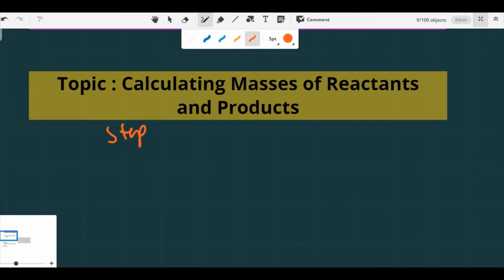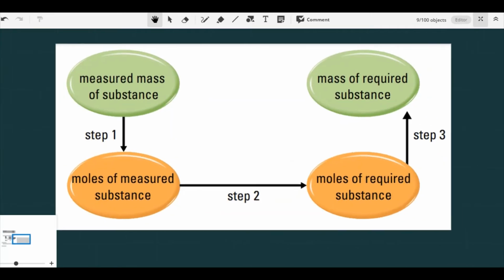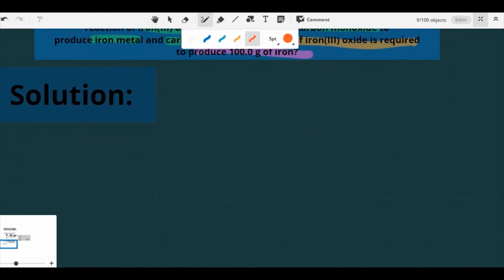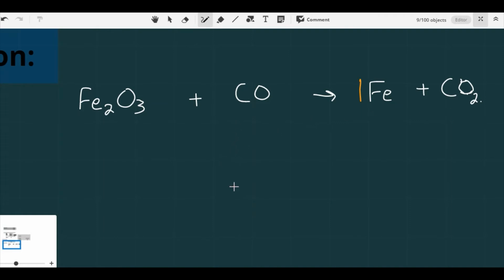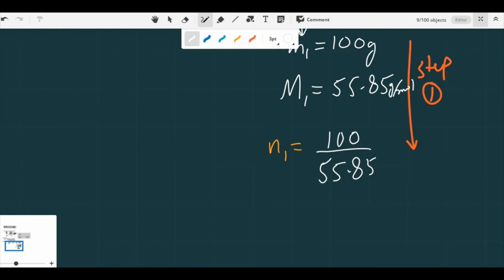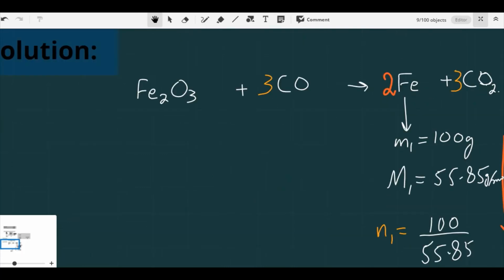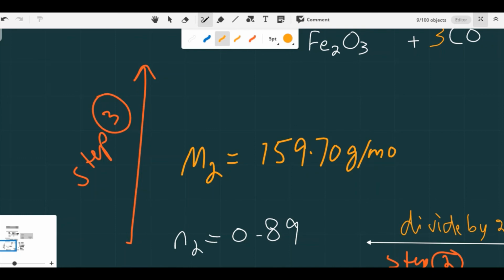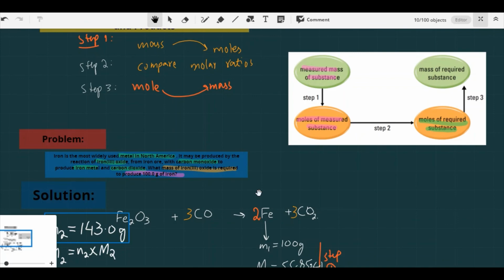Stoichiometry |Mass Moles Conversions | Limiting and excess reactants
🔥Struggling with stoichiometry? This video is your ULTIMATE guide to nailing mass-mole conversions, limiting reactants, and excess reactants—all explained in a fun, easy-to-understand way! Perfect for high school & college chemistry students, teachers, or anyone craving a clear breakdown of these essential chemistry concepts.

📚 WHAT YOU’LL LEARN:
✅ Step-by-Step Mass-Mole Conversions (no more confusion!)
✅ How to Identify LIMITING vs. EXCESS Reactants (with real-life examples)
✅ Quick Tricks to Solve Stoichiometry Problems FAST
✅ Common Mistakes to Avoid (save your grades!)
✅ Practice Problems to Test Your Skills (answers included!)
- 🎥 Visual Learning: Animated diagrams & colorful examples make complex ideas CLICK.
- 📝 Exam Ready: Master the tricks to ace your next chemistry test or homework.
- 🧠 No Jargon: Explained in plain language—no PhD required!

- Self-learners prepping for exams (AP Chem, GCSE, IB, NEET, etc.)

👍 LIKE this video if it helped you—it supports the channel!

🚀 READY TO BECOME A STOICHIOMETRY PRO? Let’s dive in!